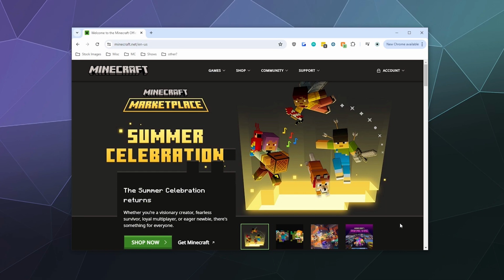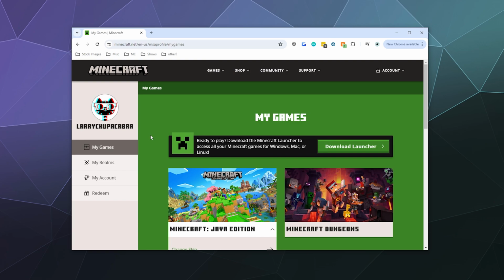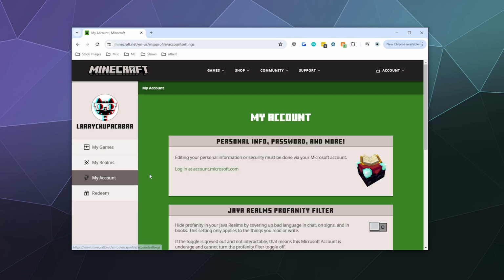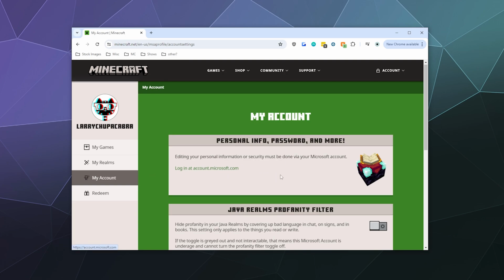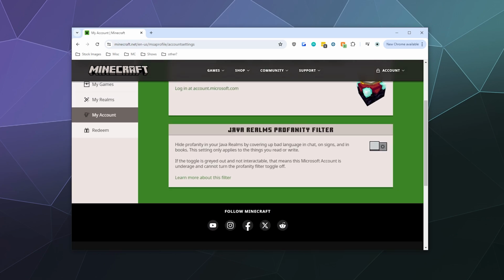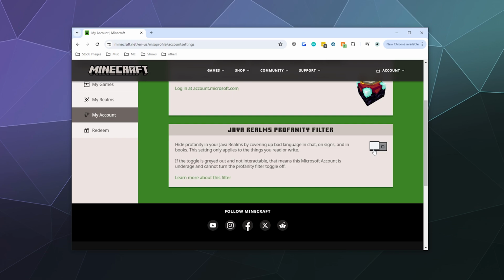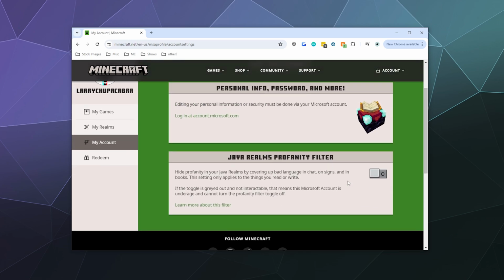How to Disable the Minecraft Realms Profanity Filter in your Minecraft Profile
Quick and easy guide detailing how to disable the Minecraft Realms Profanity Filter in your Minecraft User Profile. Which is a simple toggle that you can turn on/off by just logging into the minecraft website. Just note that this wont completely disable the filter, that has to be done by the server owner, but it can disable some of it that prevents you from seeing entire messages while playing the game. Updated for 2024.